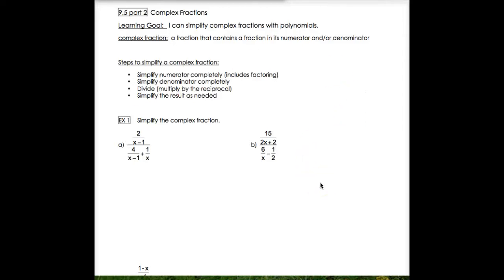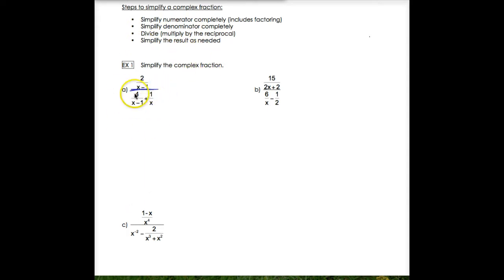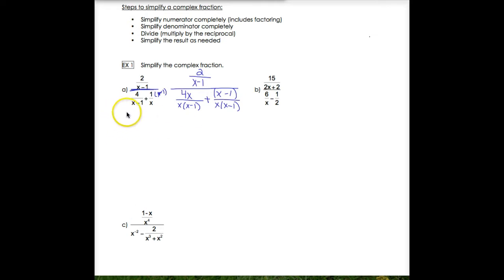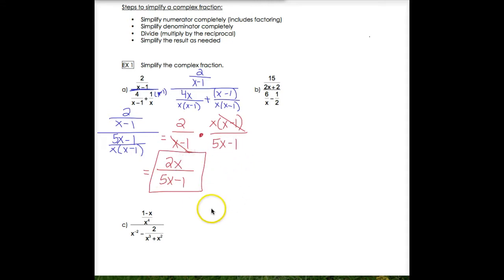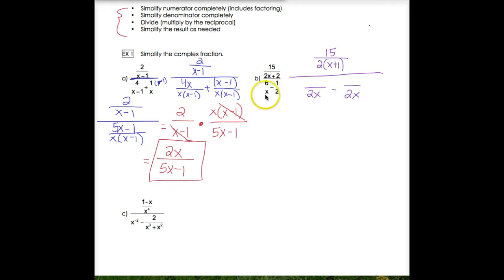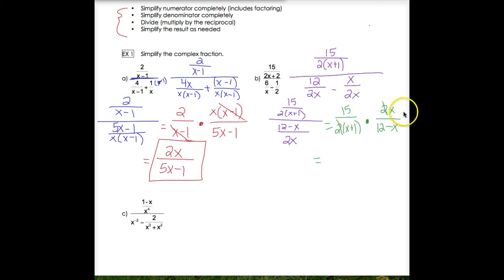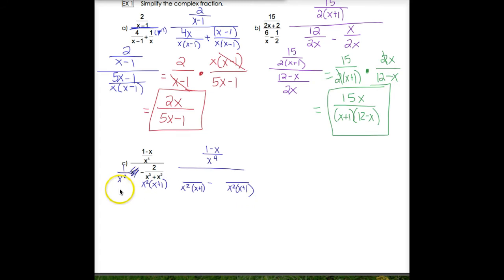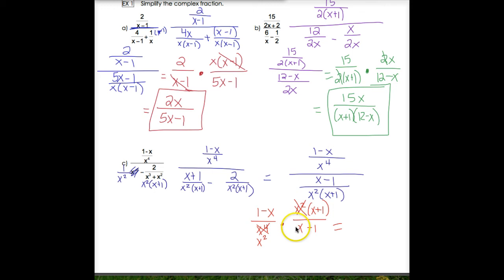9.5B Complex Fractions